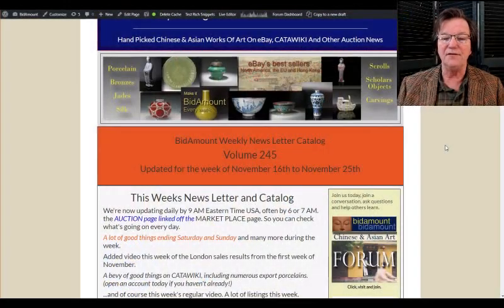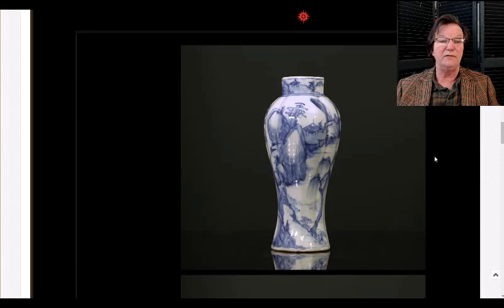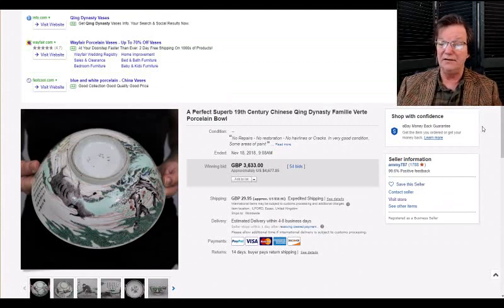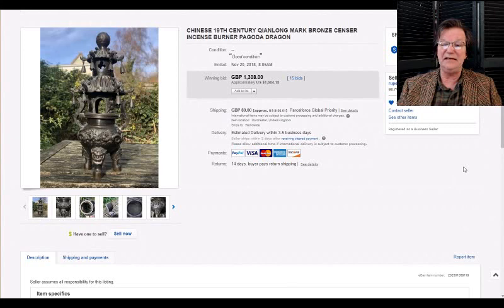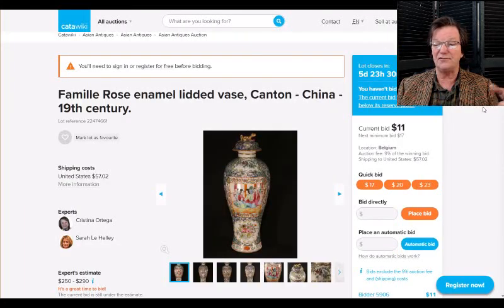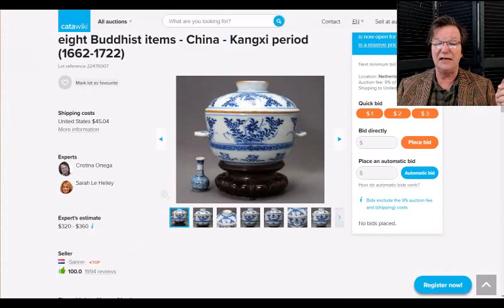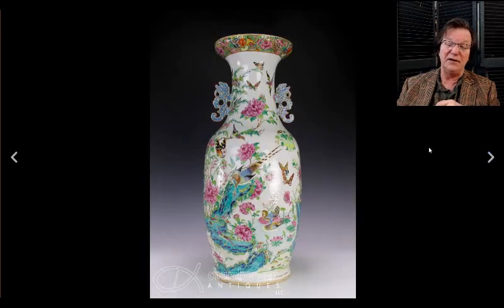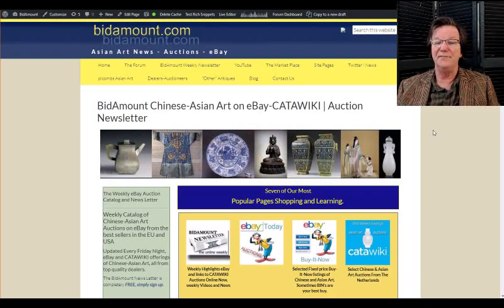November 23, 2018 Bidamount Weekly Newsletter Chinese Porcelain Auction Results, eBay and Catawiki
About this video:
Welcome.
Regular weekly and bi-weekly videos from Peter Combs and Bidamount about Asian art and the auction market. With an emphasis on fine art, auction news, and art news from numerous auction houses and online auction venues. These videos focus extensively on the Chinese art market and the Japanese art market. Other videos cover the topics of understanding and identifying authentic Chinese porcelain, Chinese bronze as well as information about the history of Chinese and Asian art. Visit Bidamount.com to learn more, join the ASIAN ART Forum and take advantage of the reference library filled with hundreds of auction catalogs and reference books on Fine Art, current art value by category, and links to museum collections.
November 23, 2018 Bidamount Weekly Newsletter Chinese Porcelain Auction Results, eBay and Catawiki. A look at last week's Chinese porcelain Auction results, including Bencharong blue and white. also a look at CATAWIKI's auction results of Chinese porcelains.

Fun fact, most active eBay users, who buy and sell on the site have two eBay accounts. One for buying, another for selling. Get a first or second one quickly and easily. Weekly news and information about Chinese and Asian art online auctions, antique auction, art auctions.